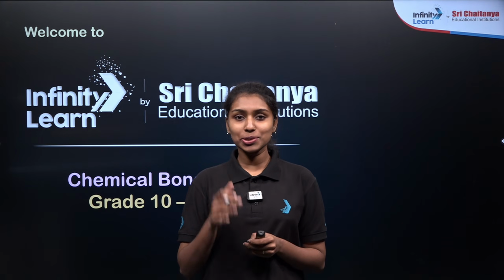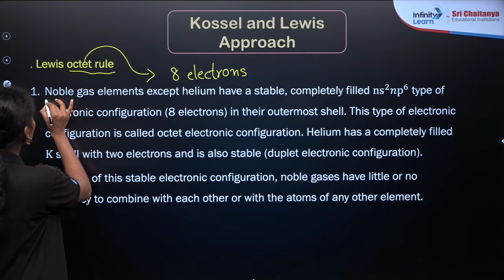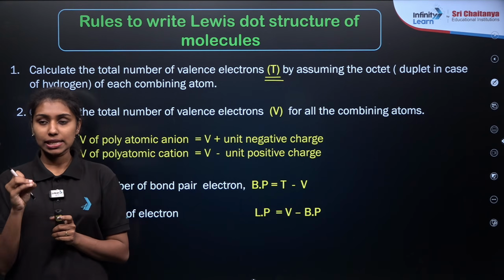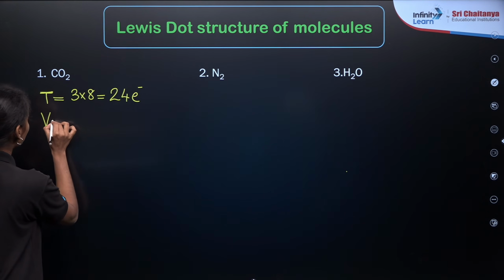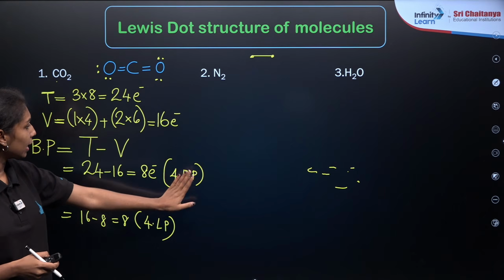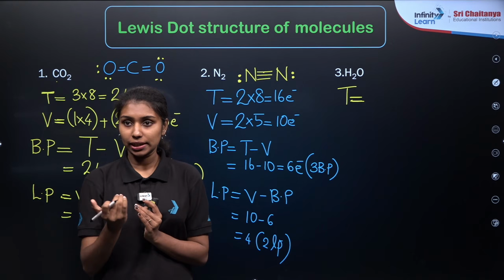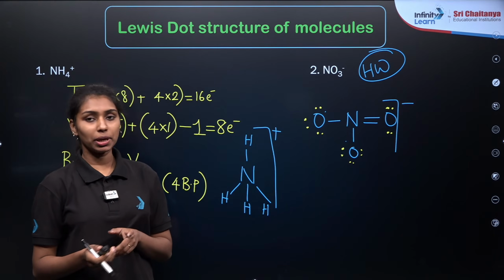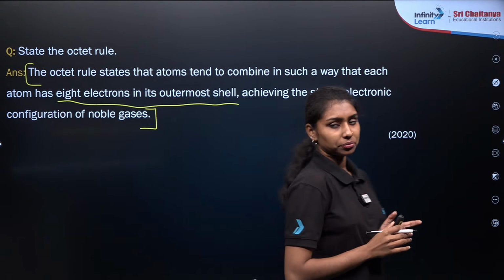Chemical Bonding Introduction | Class 10 Chemistry | CBSE Board Preparation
Welcome to Infinity Learn’s Class 10 Chemistry series! In this video, we introduce the fundamental concept of Chemical Bonding — a key topic for your CBSE exams.

What you’ll learn:
Chemical bonding is the process by which atoms join together to form compounds by sharing or transferring electrons. It helps atoms achieve stability by completing their outermost electron shells (usually 8 electrons, known as the octet rule).
➜Why do atoms form bonds?
Atoms form bonds because:
    ►They want to become stable like noble gases (which naturally have full outer shells).
    ►By bonding, atoms can lower their energy and reach a more stable, balanced state.
    ►This stability often means having a complete outer shell of electrons.
➜Types of chemical bonds: ionic, covalent, and metallic (brief intro)
➜Importance of bonding in compounds
➜Real-life examples and simple explanations

This lesson is designed to make the basics easy to understand and help you build a strong foundation for upcoming topics.

*FAQs*
►What is chemical bonding class 10?
►What are the 7 types of chemical bonds?
►What is the basic concept of chemical bonding?